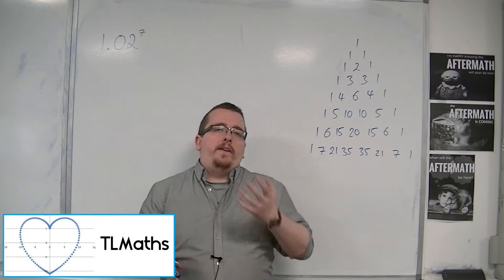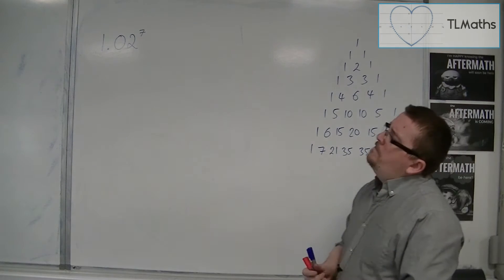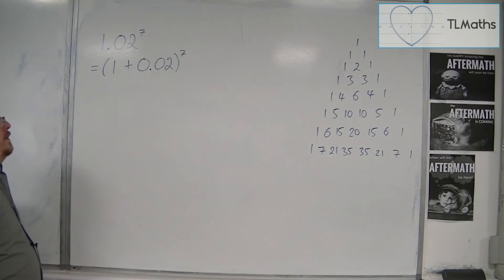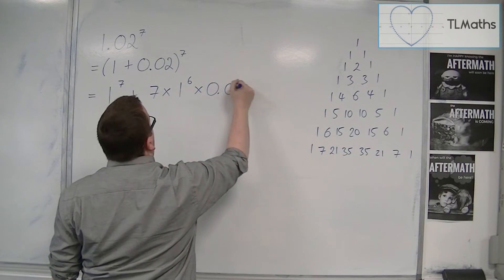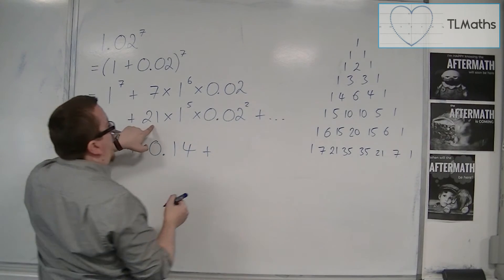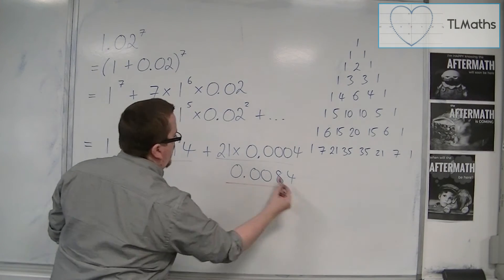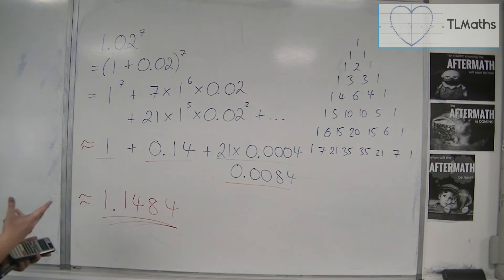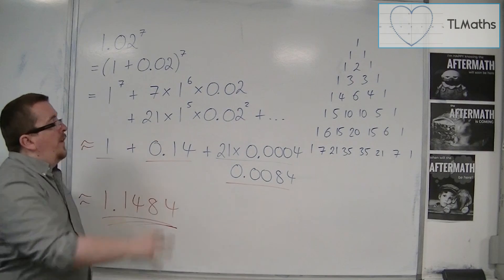OCR MEI Core 1 8.10 Approximating 1.02^7 using Binomial Expansion